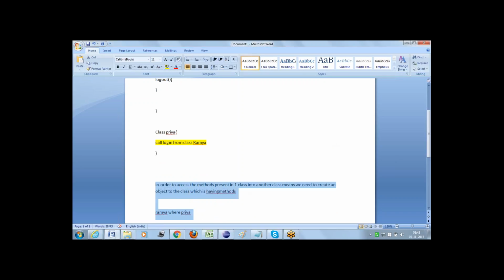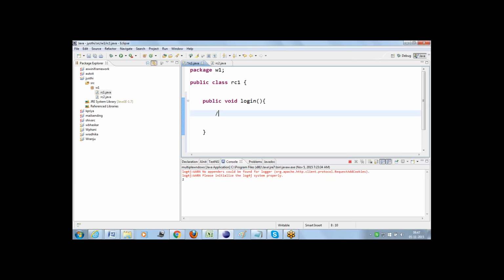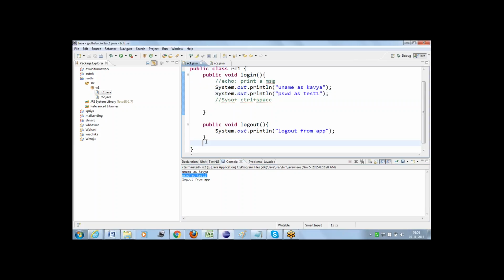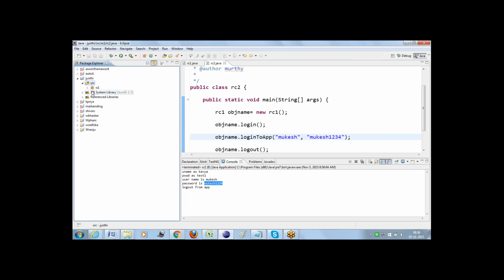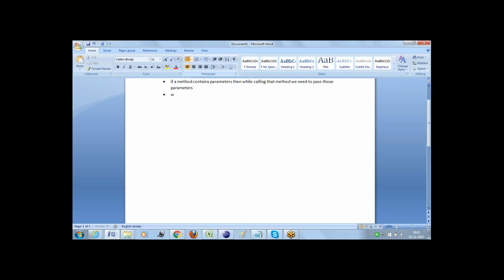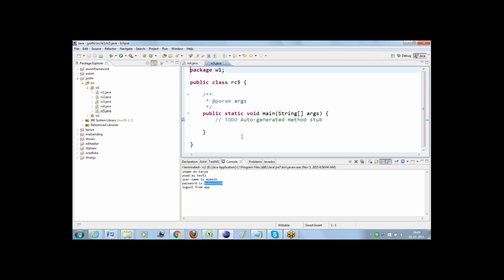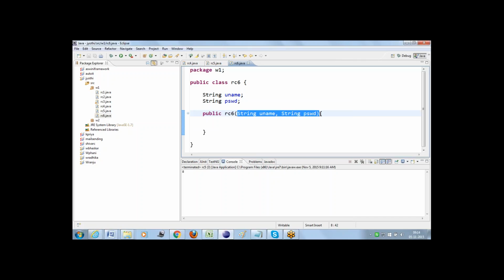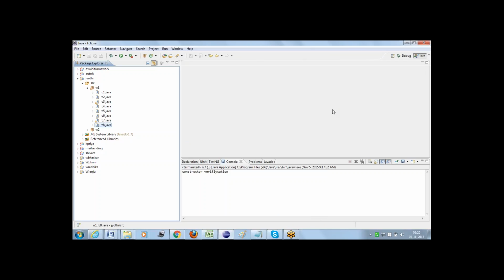Selenium RC Tutorial for Beginner | Selenium Tutorial- Day 2